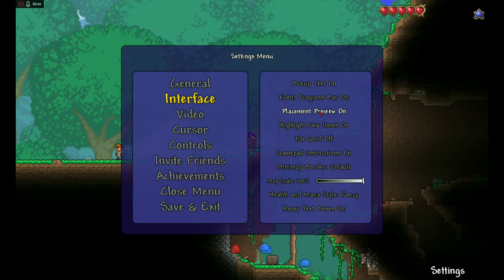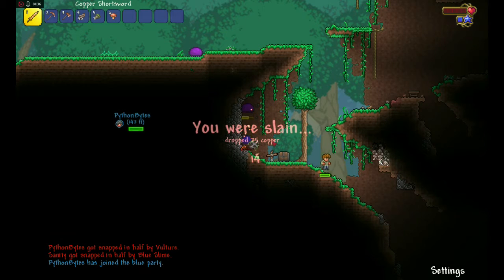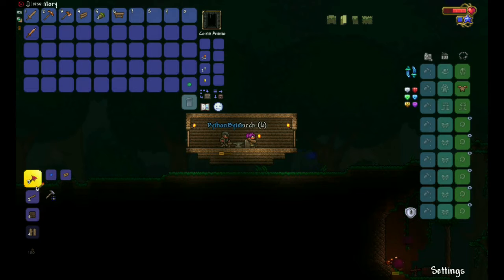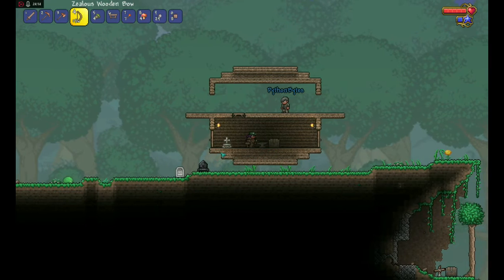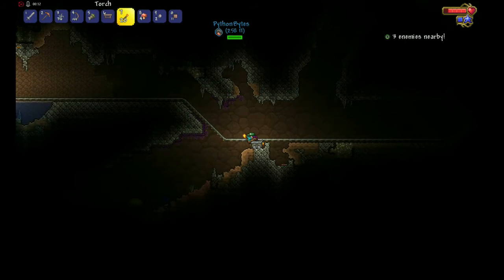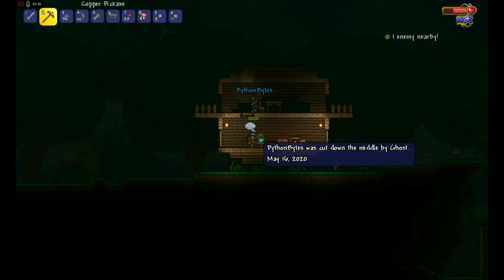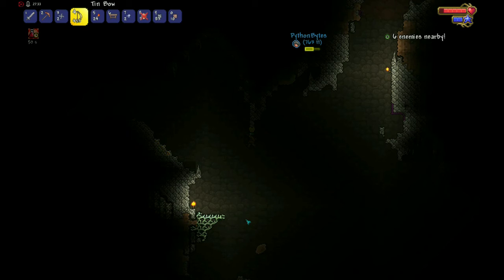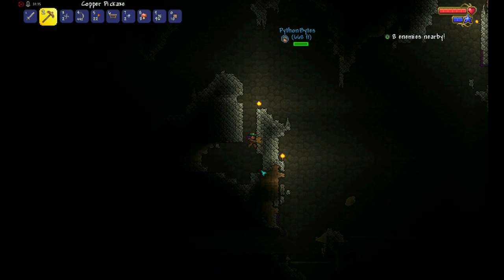Journey's Beginning | Terraria Master Mode w/ Python part 1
New update, eh?